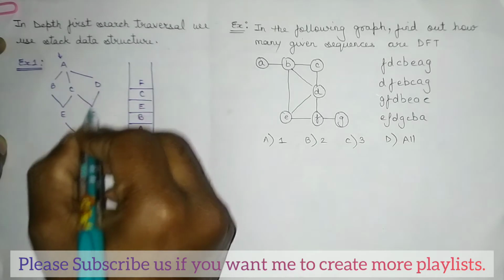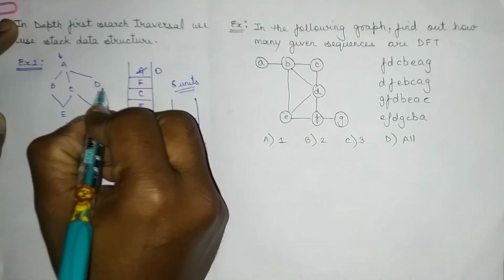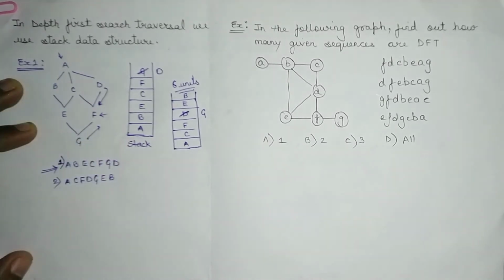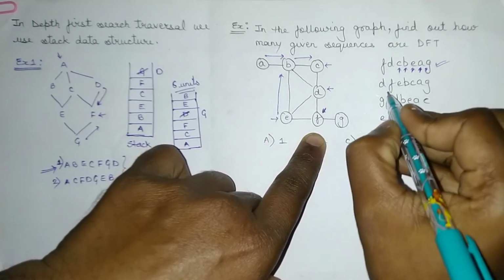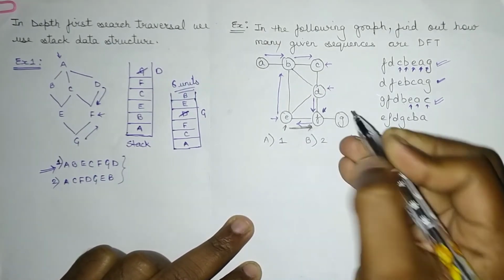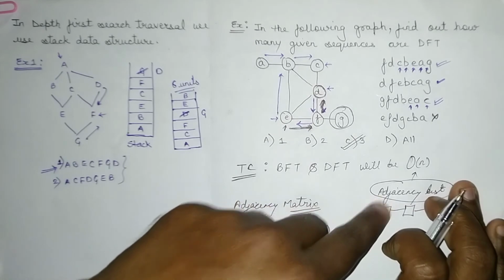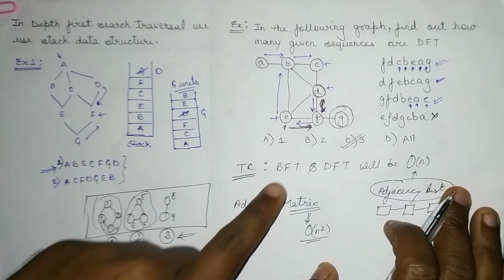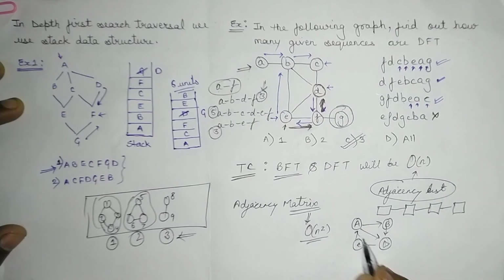73. Depth First Traversal (DFT) | Graph Traversal | Algorithm for GATE, PSU & Other Competitive Exam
Learn everything about Depth First Traversal. In this video you will understand the working of DFT and the time complexity of DFT using adjacency list and adjacency matrix. Here we have also discussed some questions which can be asked in competitive and semester exams.